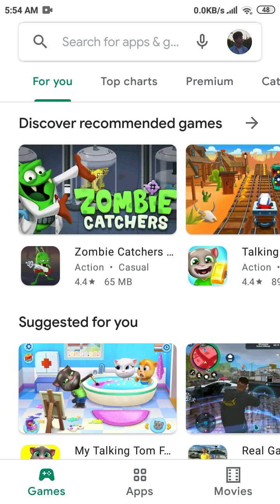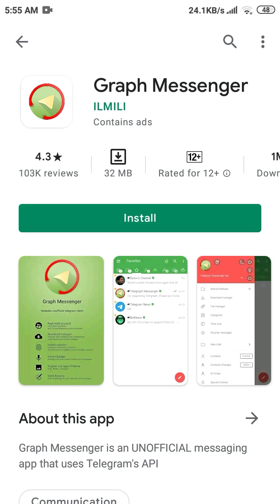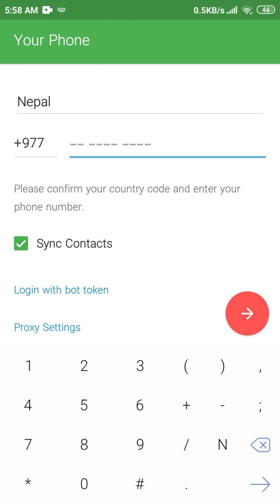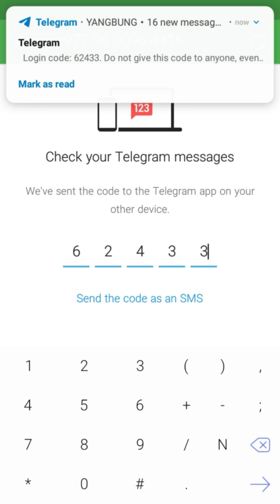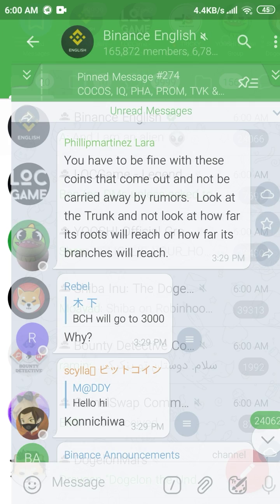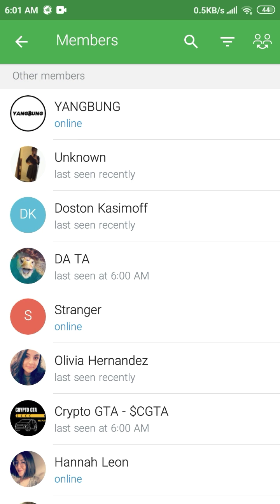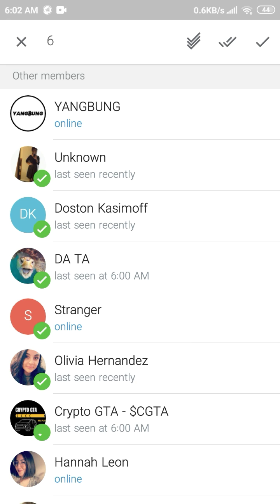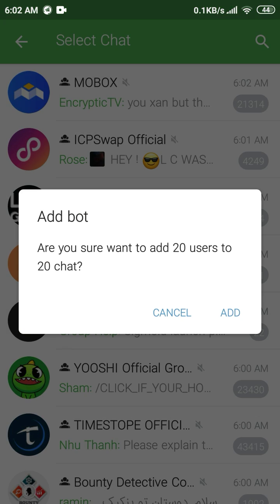😱 Telegram Hack | Add Members from any Group to your Group in 2 minutes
This video is about a simple Telegram Hack by which you can add members from any Telegram Group to your Telegram Group. In the video, I used an application named Graph Messenger (Telegraph). You can easily use this Hack to increase members in your Telegram Group. You might get restrictions or ban from Telegram for doing this so better not use with your main account.